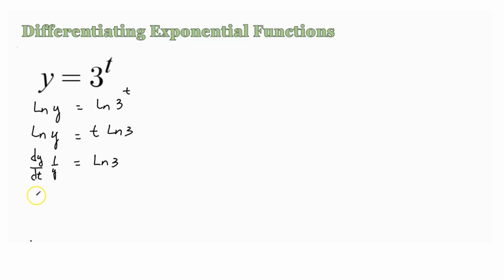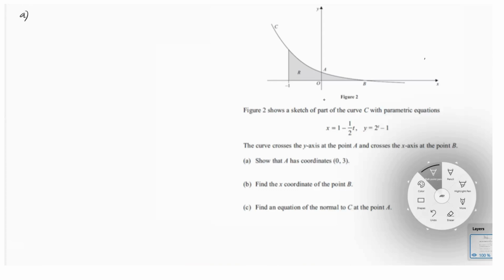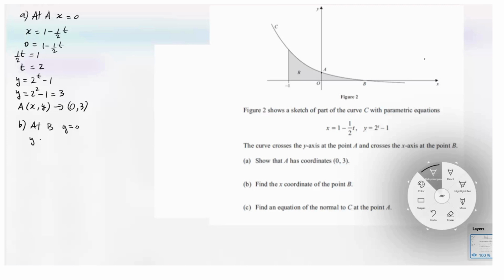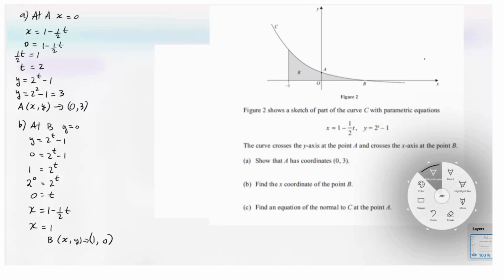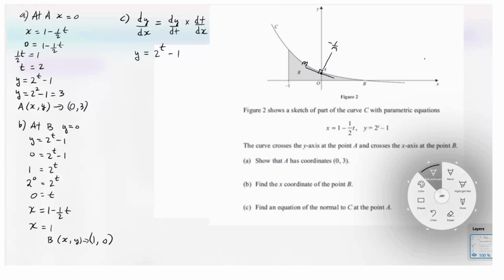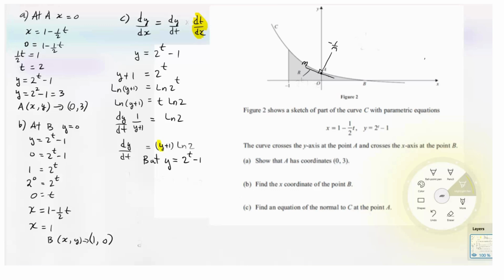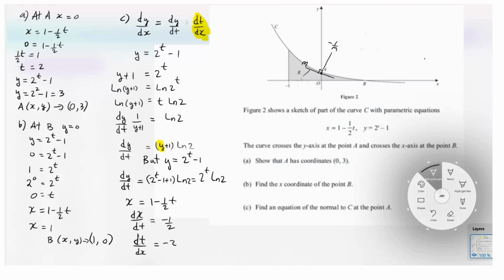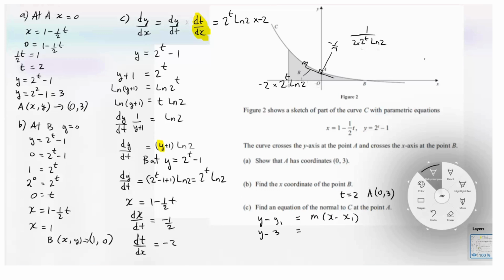How to Find the Gradient of Exponential Functions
📚 Welcome to Learning Maths with Duet! 🌟

🌟 Join me as I tackle the challenge of uncovering the secret to calculating the gradient of exponential functions, and trust me, it's not as easy as it sounds!
✅ What's the Secret to Calculating Gradient of Exponential Functions?

✅ Join me as I dive deep into the world of gradient exponential functions and try to uncover their secrets!

Discover the hidden secret to gradient exponential functions that will take your math skills to the next level! In this video, we'll dive into the world of exponential functions and uncover the mysteries behind their gradients. Whether you're a math enthusiast, a student, or a teacher, this video is perfect for anyone looking to deepen their understanding of this complex topic. So, what's the secret to gradient exponential functions? Watch to find out!

🎓 Searchable Keywords:
Differentiation
a-Level Further Maths Help UK
Calculus
Exponential Functions
IB Maths Help Saudia Arabia
IB Maths Help Abu Dhabi
Algebra
logarithmic calculator
log solver
single logarithm calculator
log base calculator
log base 2
logarithmic functions calculator
logarithm calculator with steps
x log
log 2 base 2
logarithmic functions
exponents in python
log simplifier
find the logarithm calculator
exponential and logarithmic functions
antilog calculator
A Level Maths Help UK
GCSE Maths Help UK
IGSSE Math Help Saudi Arabia
Leicester Math Tutorials
London Math Lessons Online

🎓 Searchable Keywords:
In this video, you’ll learn:
✅ Understanding the Gradient of Exponential Functions: Step-by-Step Methodologies

✅ Mastering Exponential Functions: Techniques for Calculating Their Gradients
✅ A Comprehensive Guide to Determining the Gradient of Exponential Functions
✔️ Students preparing for A Level Maths, IB Maths exams in United Kingdom, Saudi Arabia, Abu Dhabi, Dubai, Kuwait, Leicester including London
✔️ Anyone who finds Capture Recapture challenging.
✔️ Math enthusiasts aiming to excel in problem solving.

🌍 Perfect for learners in:
United Kingdom
Saudi Arabia
Abu Dhabi
Kuwait
Doncaster
Auckley Doncaster
Leicester
London
Jamaica
Caribbean
🎓 Searchable Keywords:
Differentiation
Calculus
Exponential Functions
Algebra
logarithmic calculator
log solver
single logarithm calculator
log base calculator
log base 2
logarithmic functions calculator
x log
Grade 11 Capture Recapture
IGCSE,
GCSE,
GCSE Maths
Problem Solving,
Education,
Mathematics

🚀 Master solving problems involving differentiating exponential functions today
– click play now!